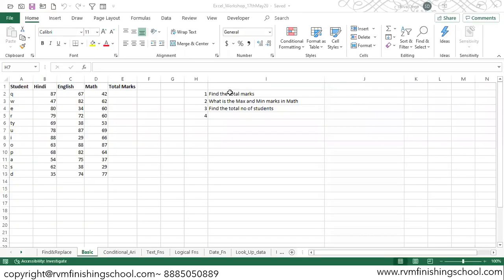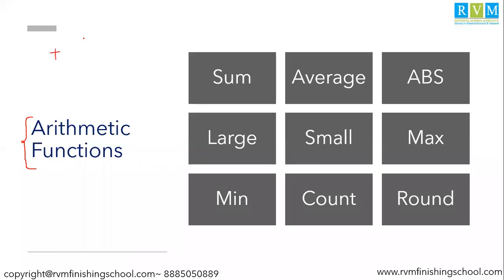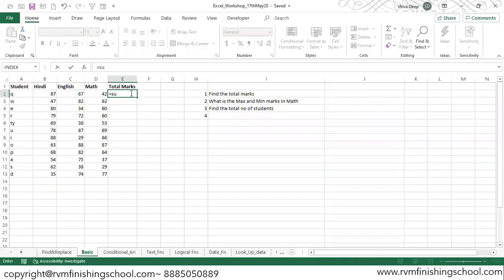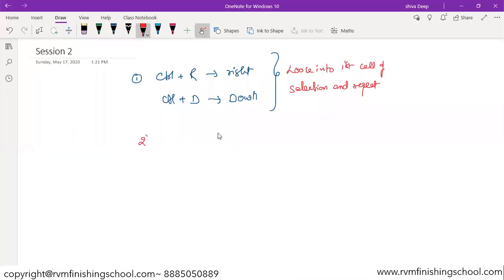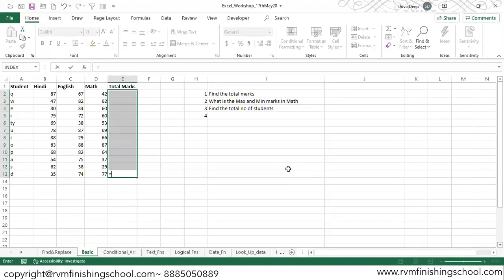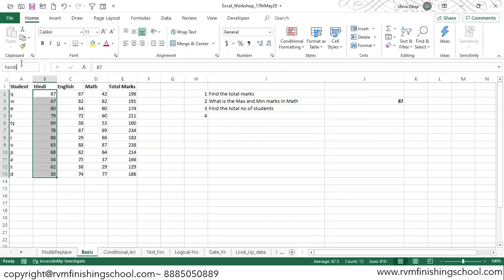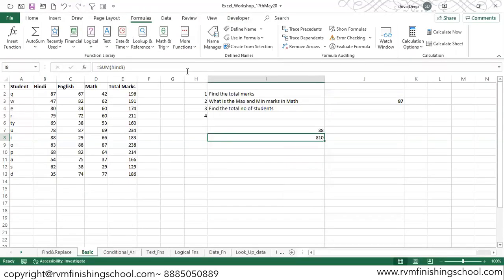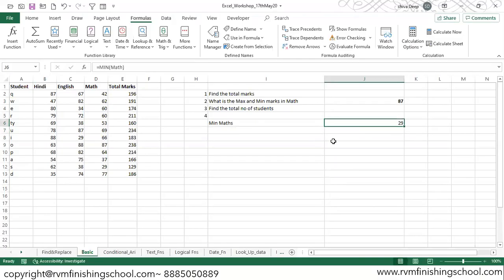Arithmetic Functions Explained: Key Concepts & Examples for Beginners